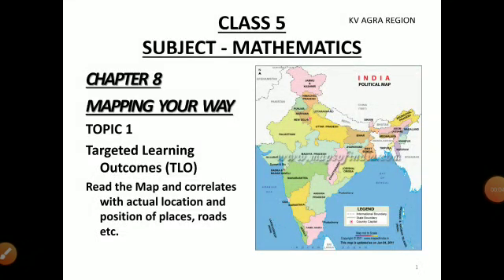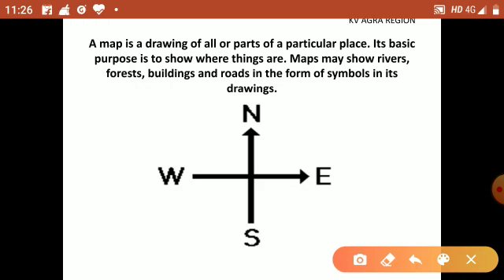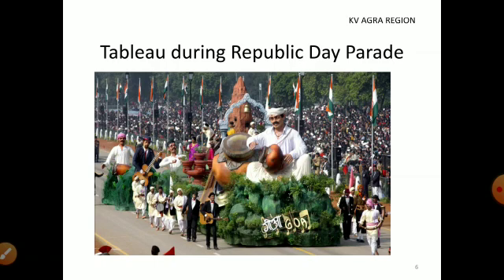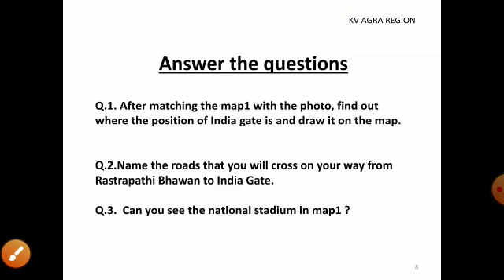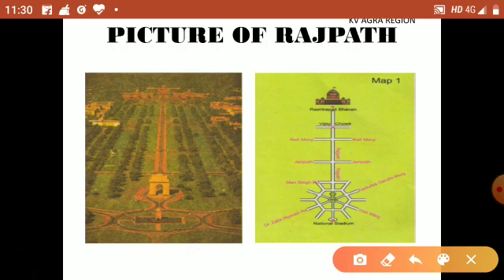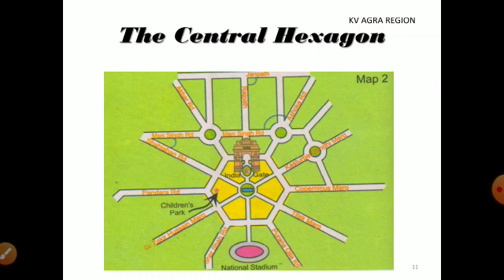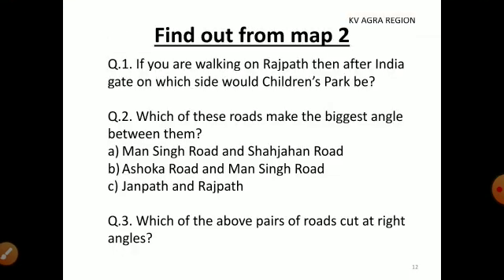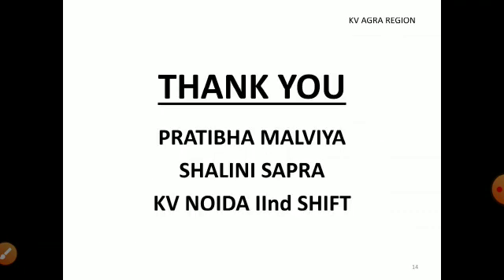Maths- Mapping Your Way, Chapter 8 - Part1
Video from SHALINI